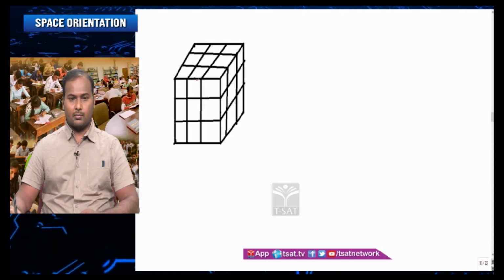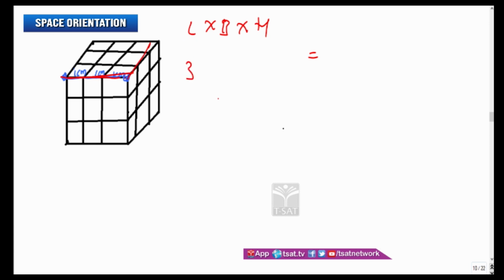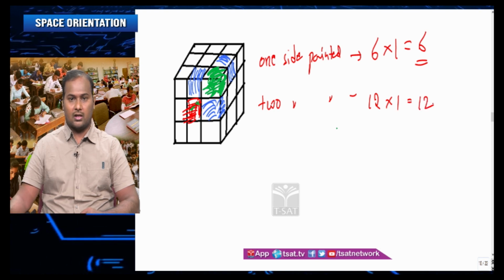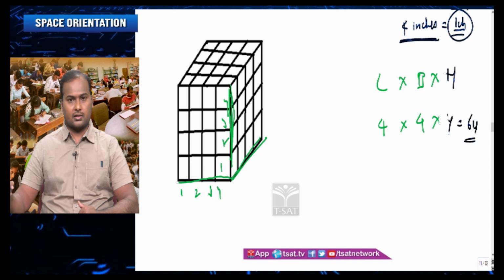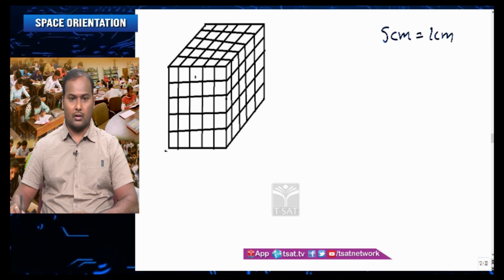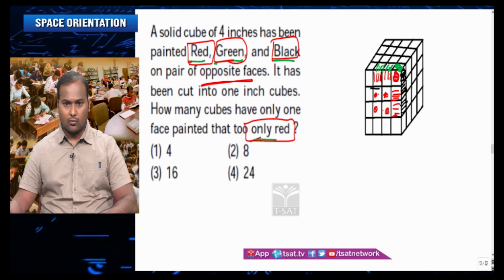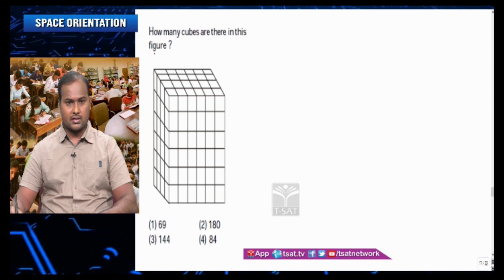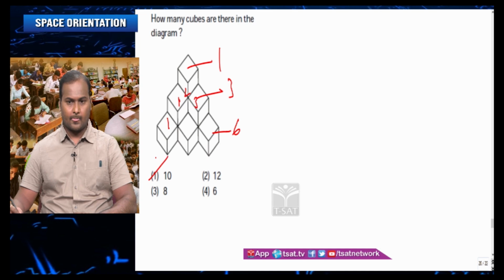SSC CGL || Quantitative Aptitude - Space Orientation (Part-2) || T-SAT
T-SAT Network Digital Classes are Now Available on Following Platforms:

👉Install T-SAT App:
1. For Android Users: Play Store
2. For Apple Users: AppStore